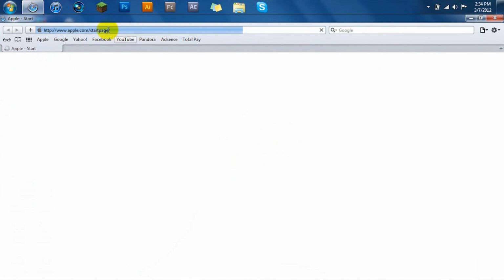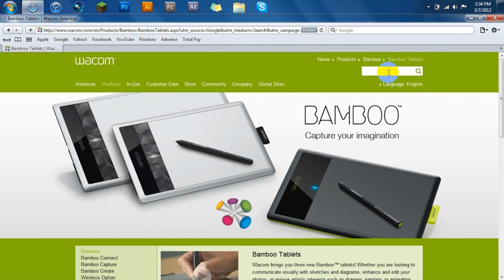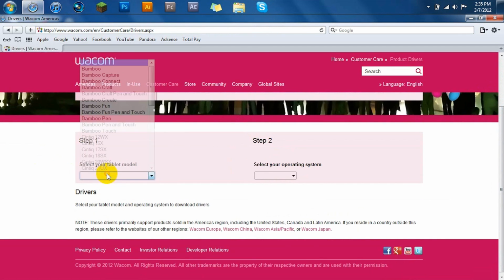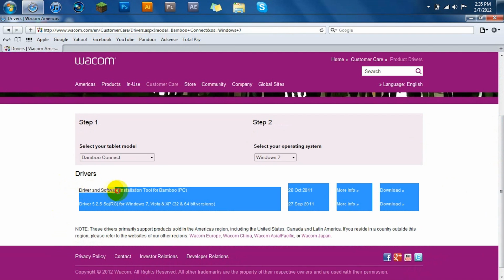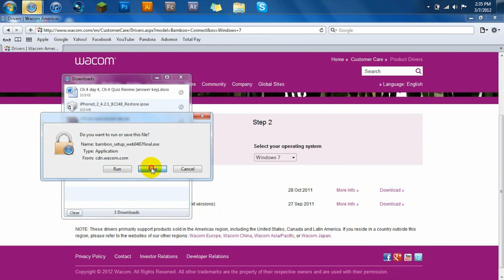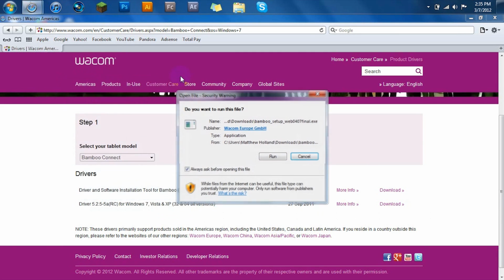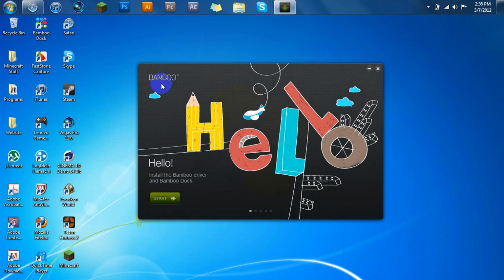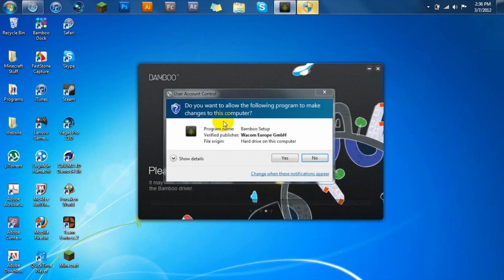How to Install Your Bamboo Tablet (Windows)